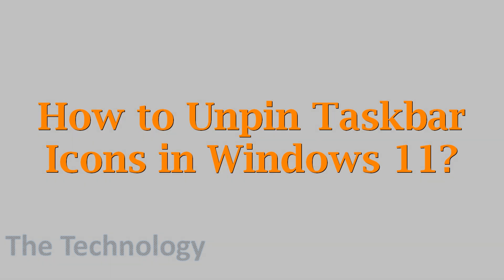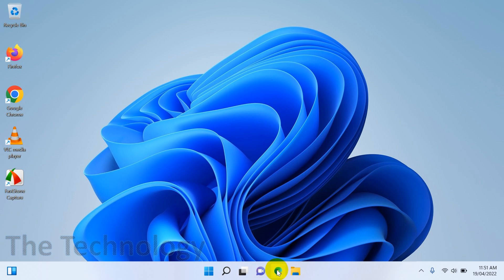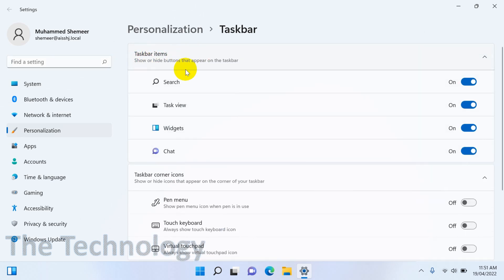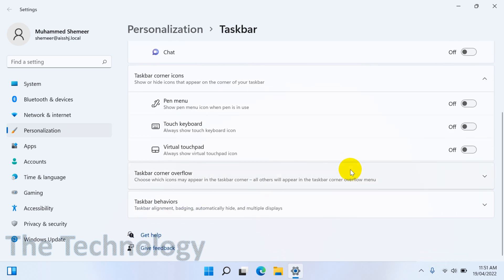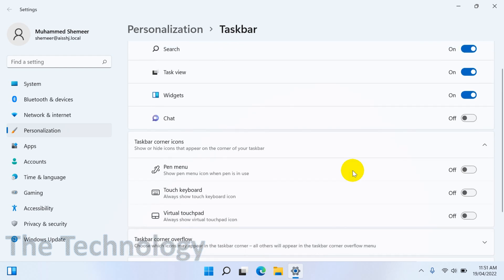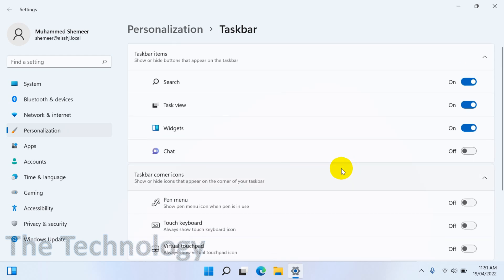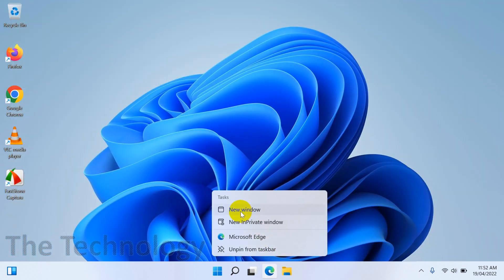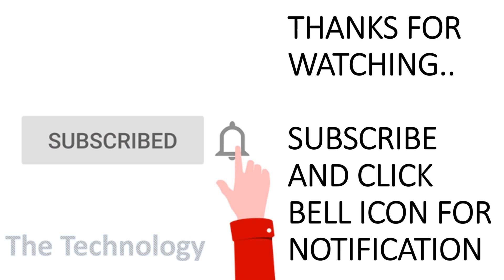How to Unpin Taskbar Icons in Windows 11? | How do I unpin and pin in Windows 11?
In this video, I am showing how to unpin icons in windows 11 taskbar. There are two types of icons in windows taskbar. Icons created for installed applications and icons automatically created for widgets and chats etc.

Here I am showing how to unpin both of them.

If you have the following queries, this video will be helpful:

1. How do I unpin and pin in Windows 11?
2. How do I unpin items in Windows 11?
3. How do I ungroup icons on taskbar Windows 11?
4. How do I unpin an icon from the taskbar?
5. How do I unpin icons on my screen?
6. How do you unpin apps?
7. How do I remove pinned score?
8. How do I get rid of pin tiles in Windows 10?
9. How do you unpin tiles?
10. How do I get my desktop icons back to normal?
11. How do I get my computer screen back to normal?
12. how to unpin chat from taskbar windows 11?
13. remove icon from taskbar windows 11
14. unpin windows 11
15. windows 11 pin to taskbar missing
16. how to pin apps to taskbar in windows 11?
17. how to pin to taskbar windows 11
18. can't pin to taskbar windows 11